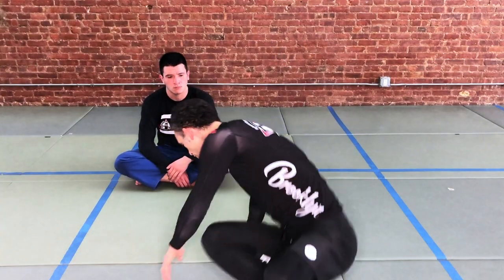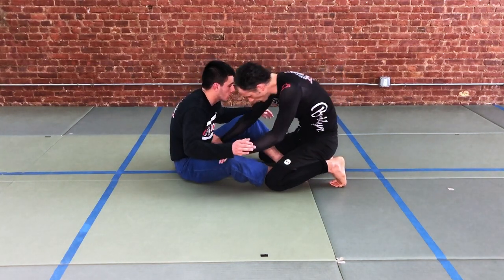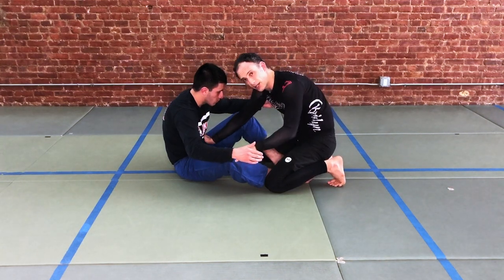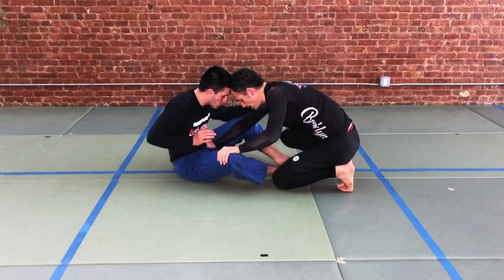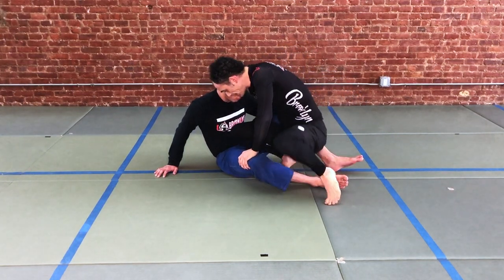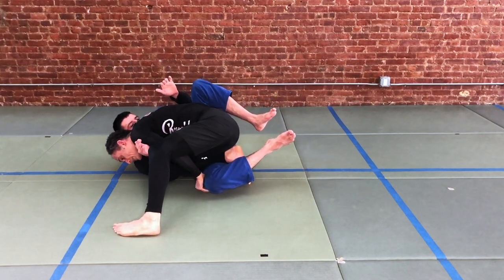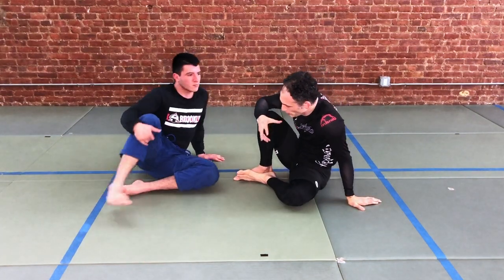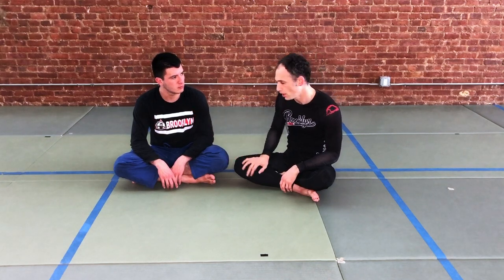Passing Butterfly Guard from the Knees: 2 Methods (BJJ/Jiu-Jitsu)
Passing Butterfly Guard - Inside Method vs. Outside Method: when passing the guard, we usually tend to favor standing methods, but working from the knees to pass the guard can be very important. Here we look at two strategies: the first uses from inside position to pass, and the second uses outside position. Our first approach involves an entry into the knee-cut using one of our favorite entries, the split squat. Next we use a flank and a variation of the leg drag position to pass along the outside of the legs. Both are strong - which do you favor?